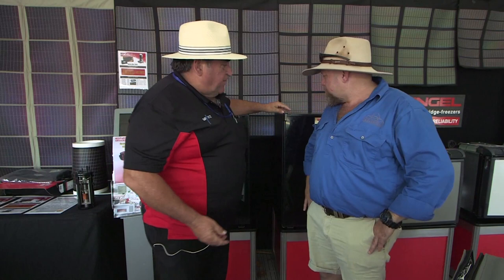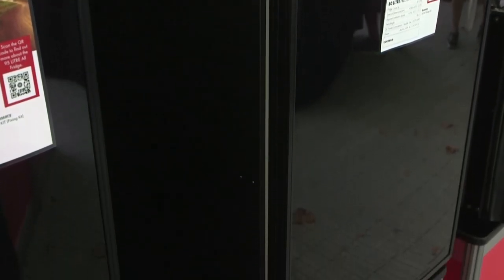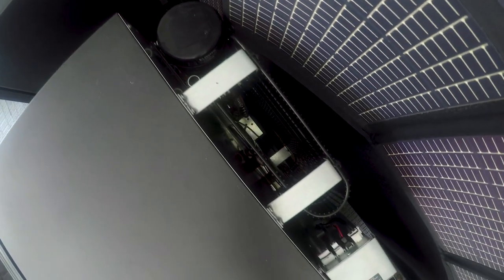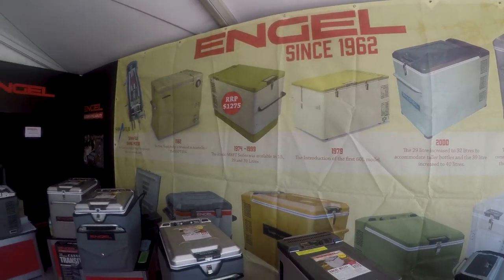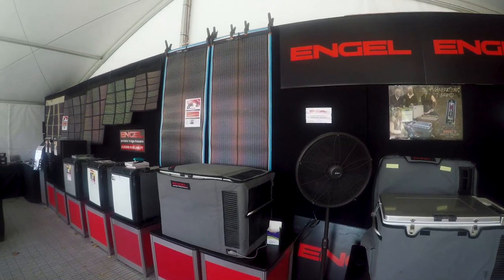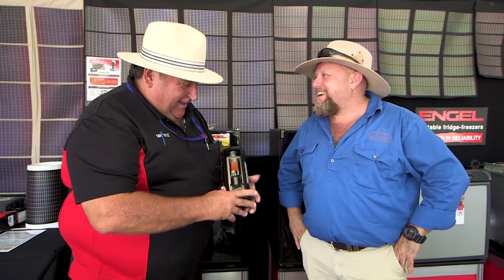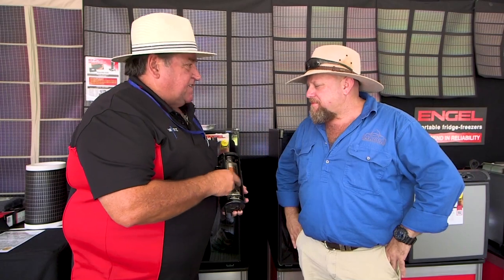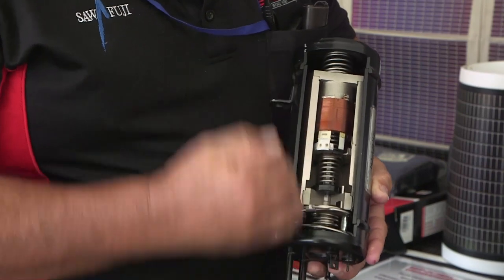Engel are leaders in the Fridge game!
Les talks Macca through their latest range of Fridges and the brand that keeps on giving.